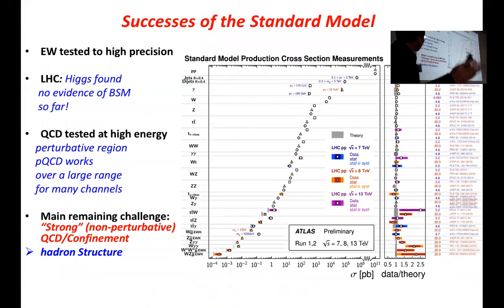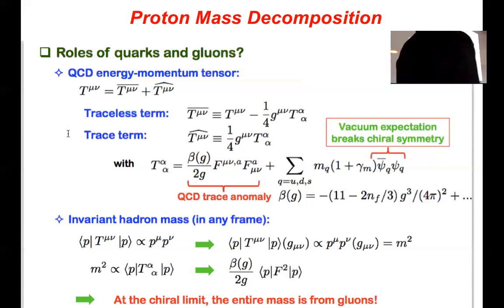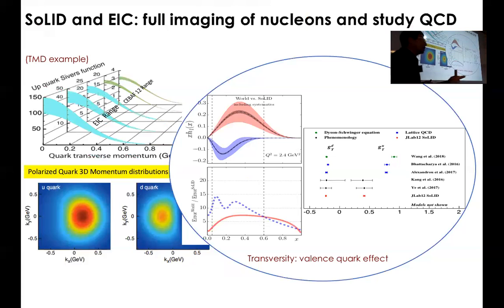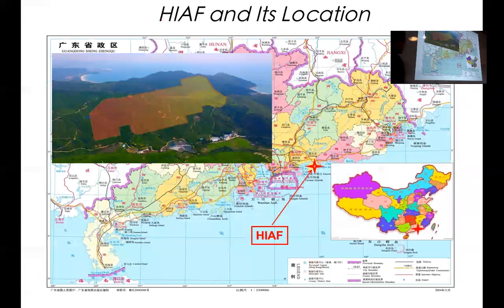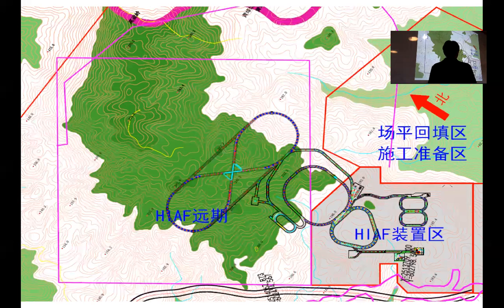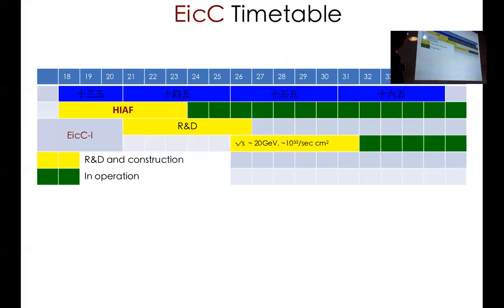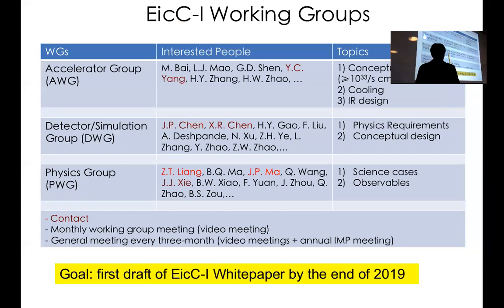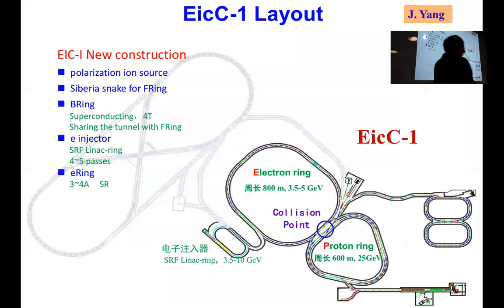INT-18-3: J-P. Chen: "An overview of the present and future eP nuclear physics..."